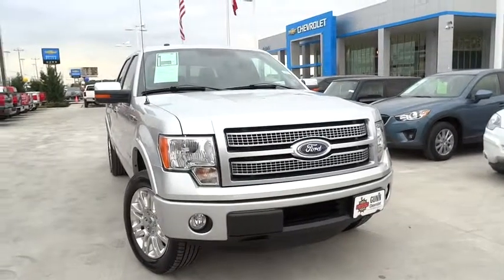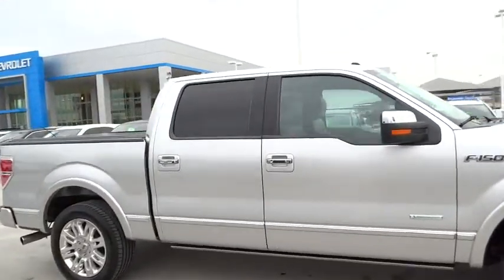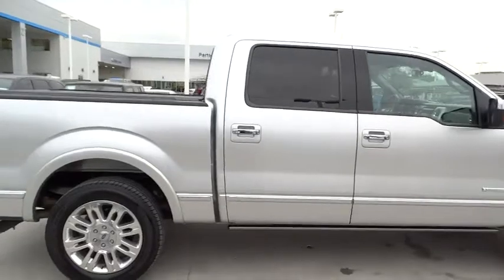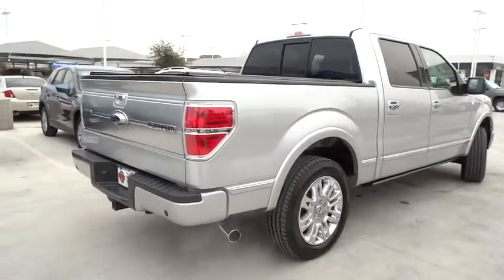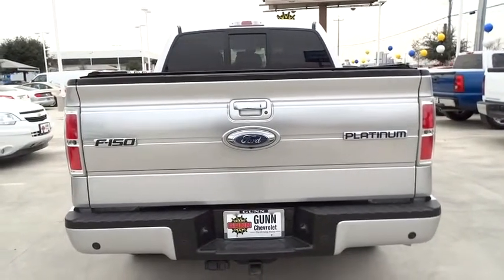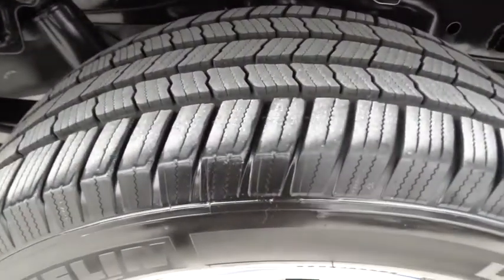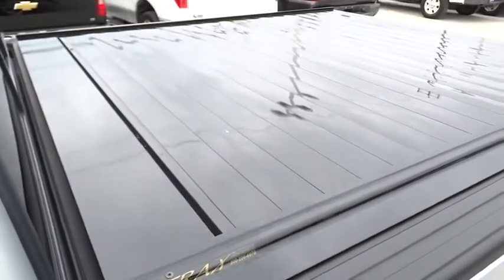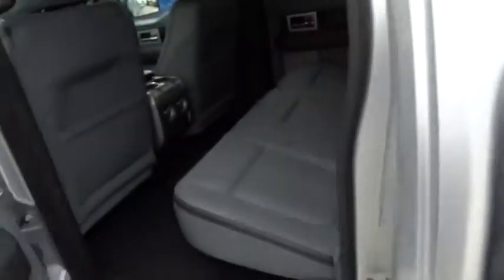2012 Ford F-150 San Antonio, Houston, Austin, Dallas, Universal City, TX C60232A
2012 Ford F-150

Gunn Chevrolet
12602 IH 35 North

Top of the Line LTZ Pkg, Leather and Lots More!, Looks and Drives Awesome!, Great Truck at a Great Price!, Treat yourself, you deserve it!, Local Trade-in, and ***Clean CARFAX***. 4D SuperCrew, EcoBoost 3.5L V6 GTDi DOHC 24V Twin Turbocharged, 6-Speed Automatic Electronic, 10 Speakers, Radio: Sony 6-Disc In-Dash CD Changer w/MP3, and SIRIUS Integrated Satellite Radio. San Antonio, Bexar, Shertz, Selma, Hill Country, Texas 78154.Here at Gunn Chevrolet, we try to make the purchase process as easy and hassle free as possible. We encourage you to experience this for yourself when you come to look at this good-looking and fun 2012 Ford F-150. Winner of the 2012 Motor Trend Truck of the Year Award. It is nicely equipped with features such as ***Clean CARFAX***, 10 Speakers, 4D SuperCrew, 6-Speed Automatic Electronic, EcoBoost 3.5L V6 GTDi DOHC 24V Twin Turbocharged, Great Truck at a Great Price!, Leather and Lots More!, Local Trade-in, Looks and Drives Awesome!, Radio: Sony 6-Disc In-Dash CD Changer w/MP3, SIRIUS Integrated Satellite Radio, Top of the Line LTZ Pkg, and Treat yourself, you deserve it!. Just because it's a dream truck doesn't mean it has to only be a dream. This piece of automotive excitement can be yours at a humble price. Thank You for shopping with Gunn! We would like to welcome you to a much better way of doing business. Our objective is to provide the highest quality service with our haggle-free One Simple Price method for purchasing new and used vehicles. Customer satisfaction guides our business. We pride ourselves in transpearancy, honesty, and conducting business with real numbers and not the confusing shell game that most dealers play!! Come in where you can relax and enjoy the process without fear of somebody trying to get into your pocket! Give us a Call today and schedule a demonstration drive!